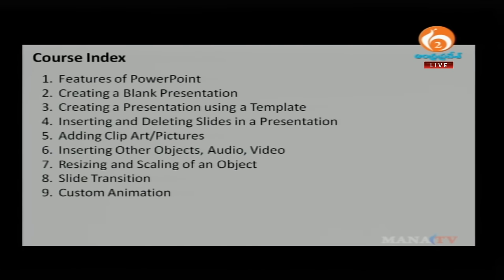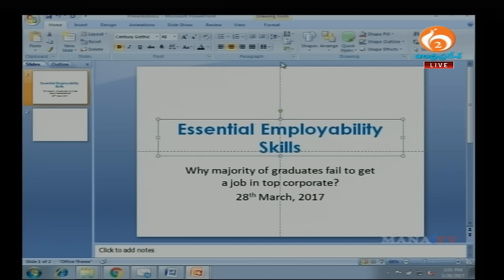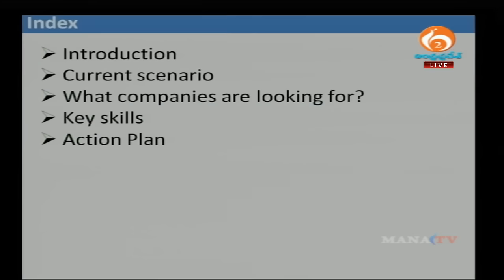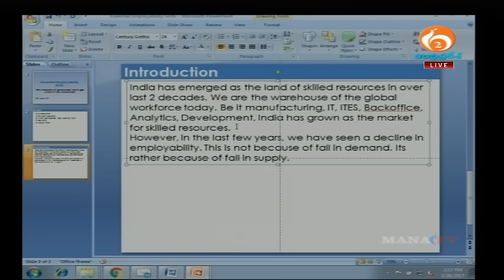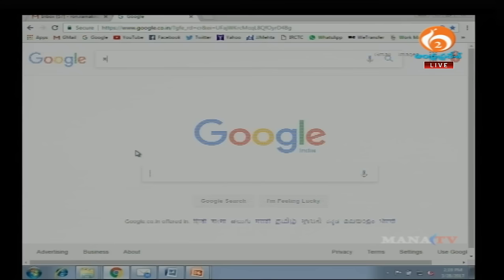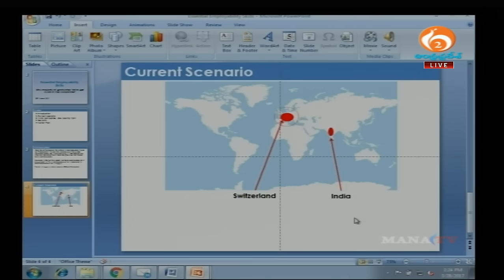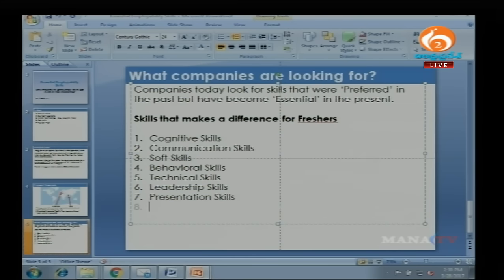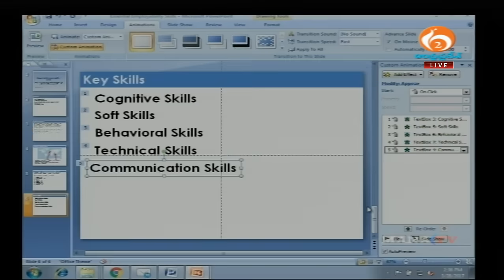MANA TV AMARAVATI II A P S S D C II Foundation Course - 3 Semester - 2 ( Unit - 4 ) MS Power Point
Topic Name:  Foundation Course - 3 Semester - 2 ( Unit - 4 ) MS Power Point
Presenters Name & Designation:Mr. Ron & Trainer & Trainer (APSSDC)